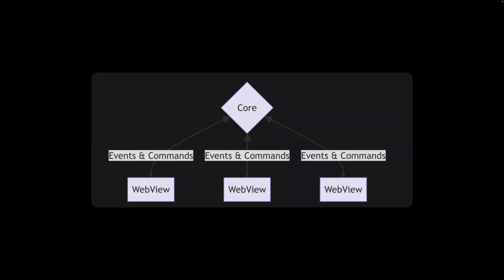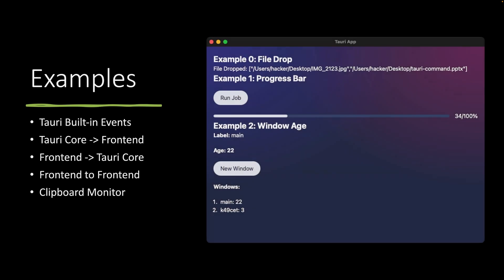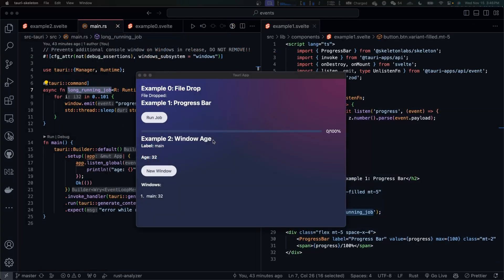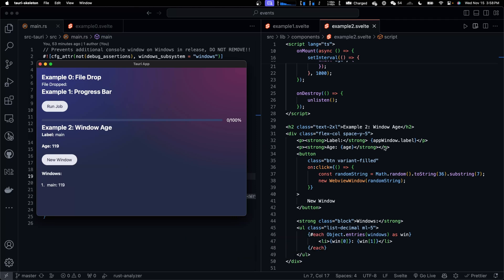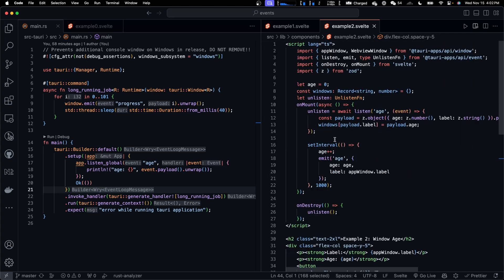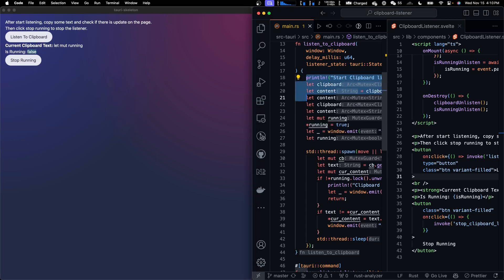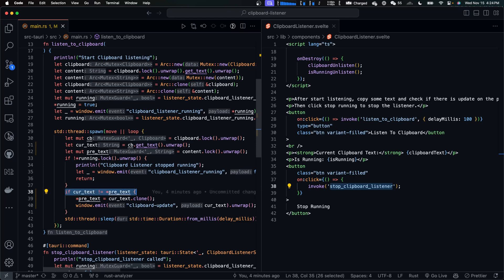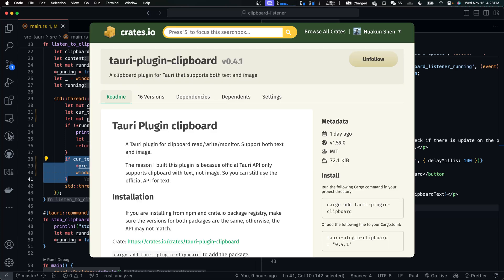Tauri Tutorial 5: Events (Build a Clipboard Monitor)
00:00:00 Introduction
00:01:13 Example Demo
00:01:56 Example 0
00:02:08 Example 1
00:03:04 Example 2
00:04:40 Clipboard Listener